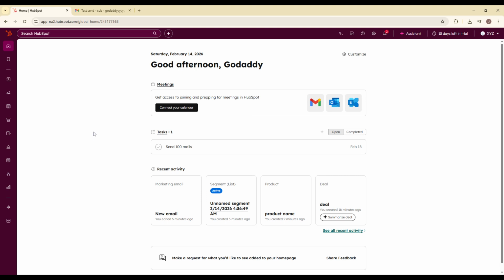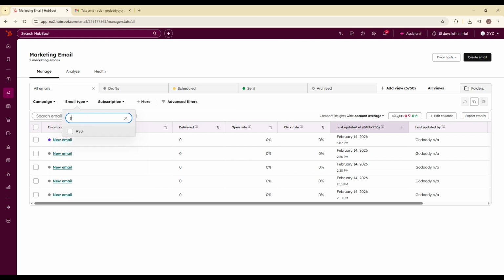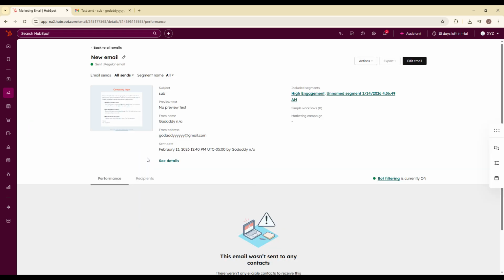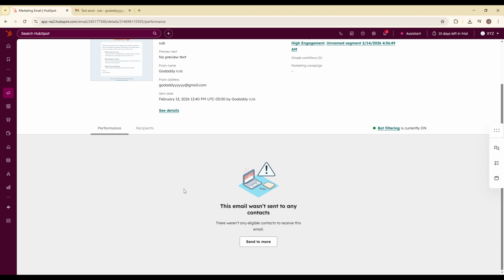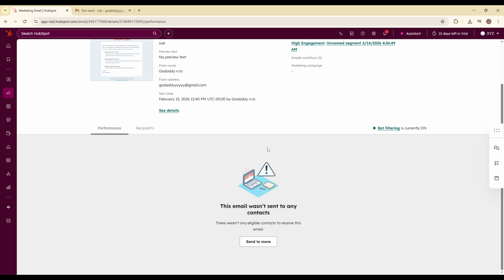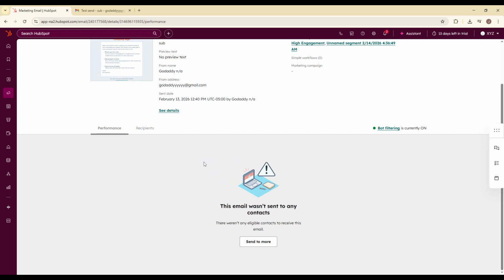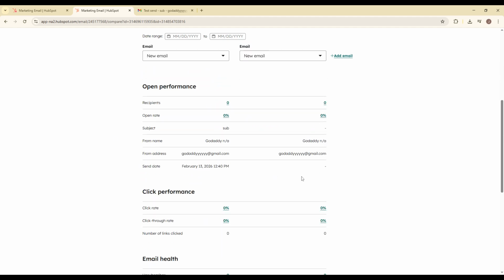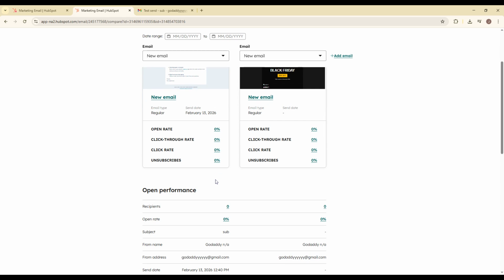How To Analyze Marketing Email Campaign Performance In HubSpot (2026 Easy Guide)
Learn how to analyze marketing email campaign performance in HubSpot step by step, including open rate, click rate, bounce rate, and campaign comparisons.
This easy 2026 guide walks you through the performance dashboard so you can make data-driven marketing decisions.

Timestamps:
0:00 Introduction
0:41 Navigate to Marketing → Email
1:36 Open Email Performance Dashboard
2:25 Understanding Core Metrics